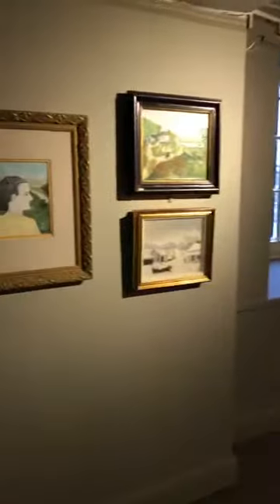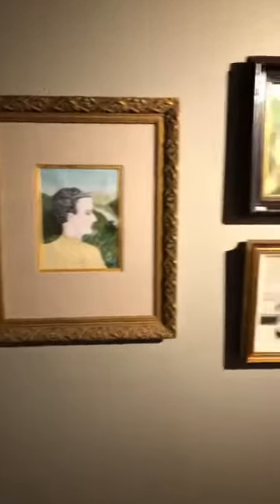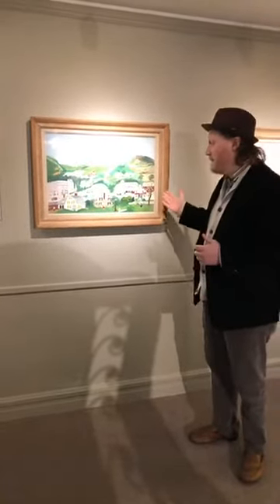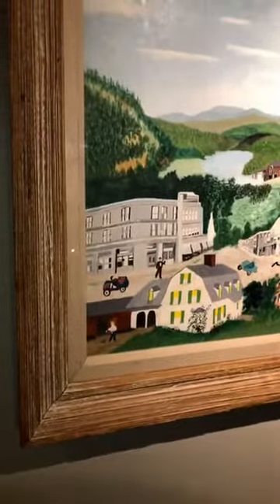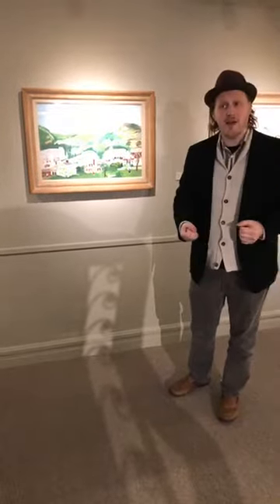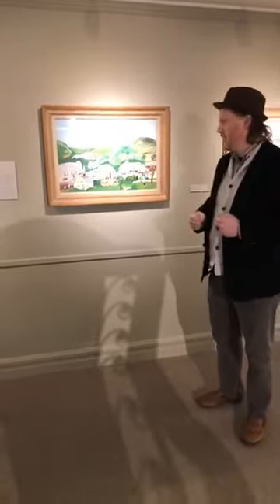How Grandma Moses came to the Museum